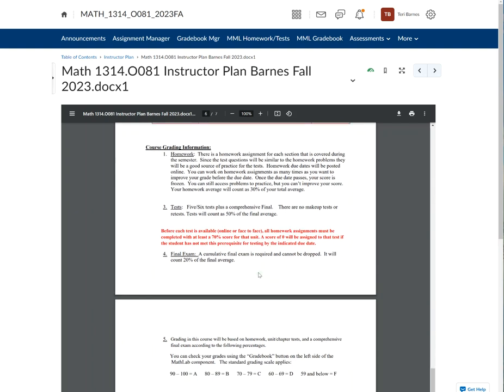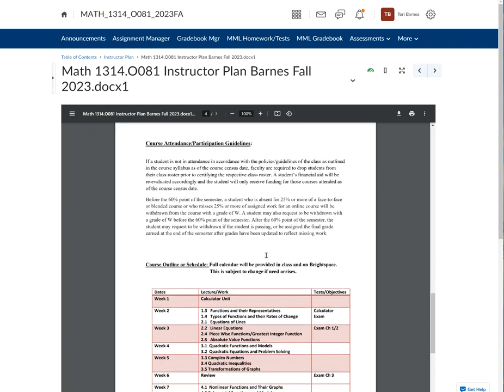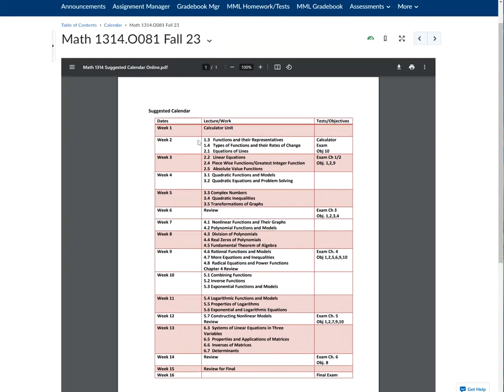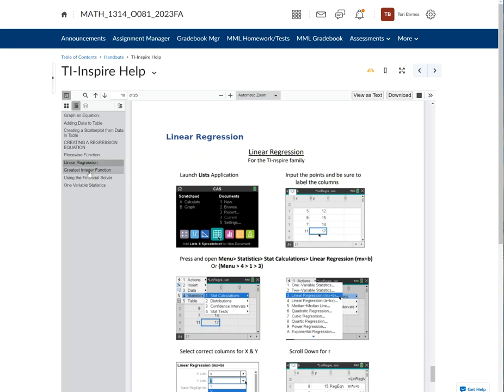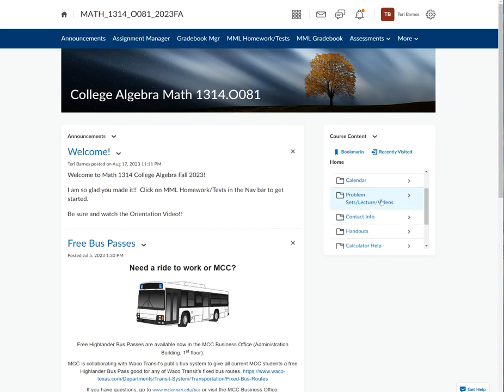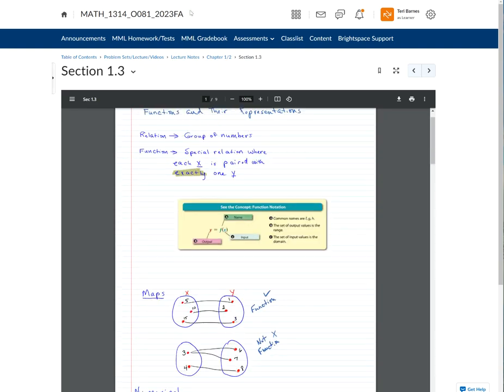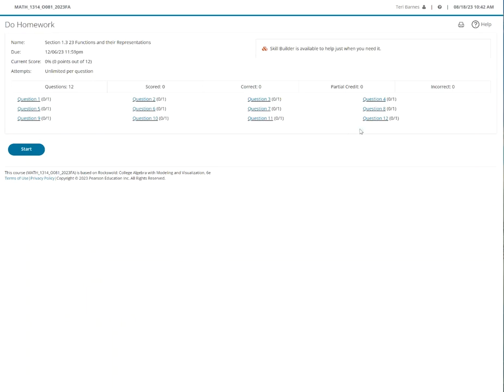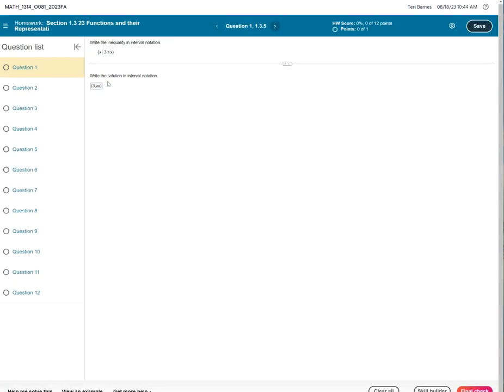Orientation 1314 Online